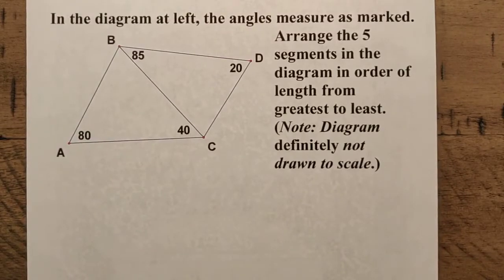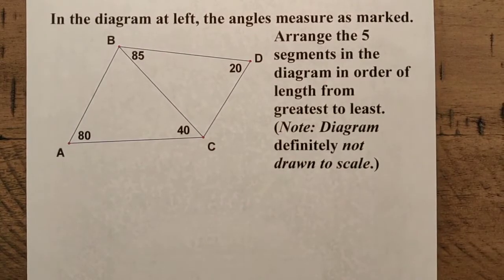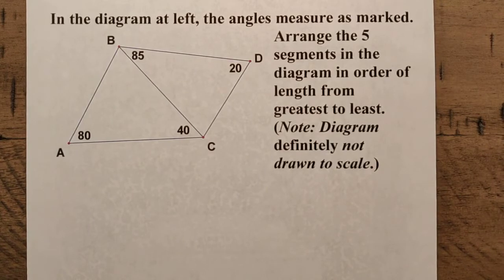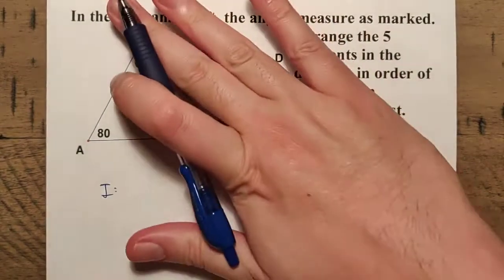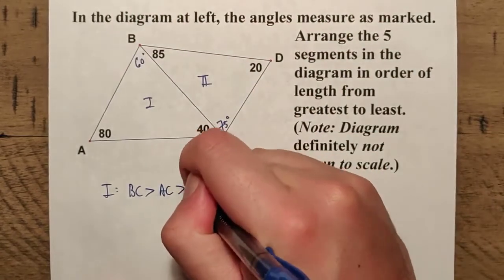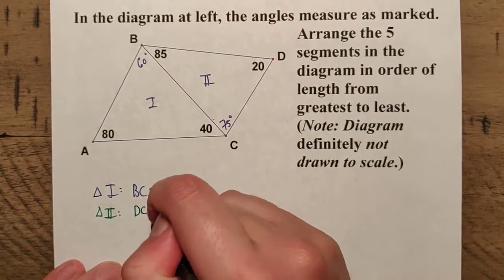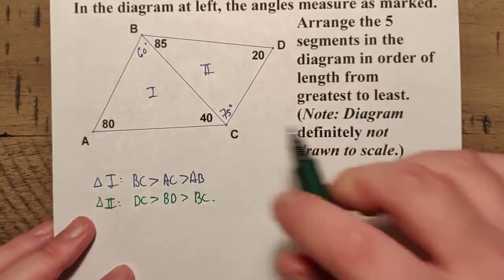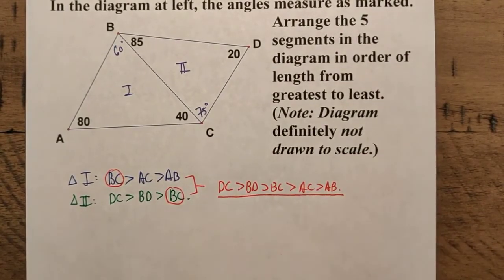Lesson 5-6 Lecture Notes Part I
This is Lesson 5-6: The Triangle Inequality.

Features reasoning behind the Triangle Inequality.